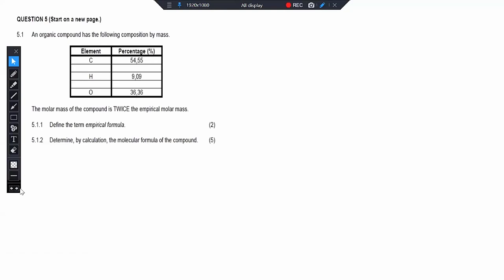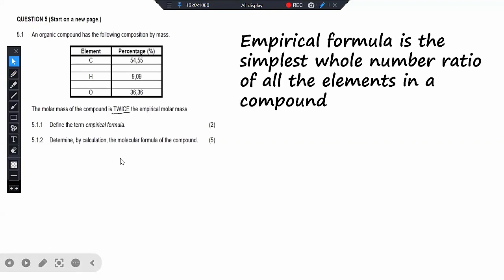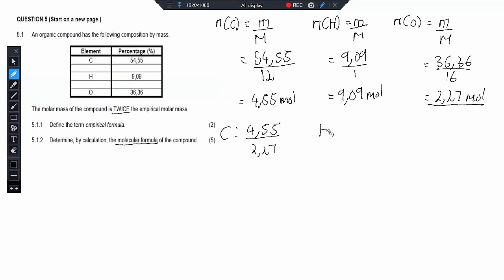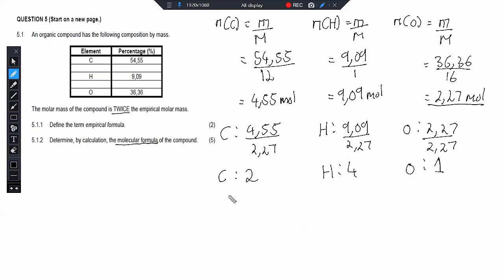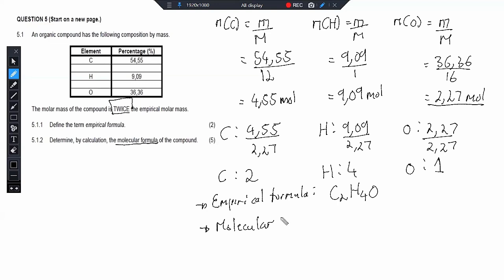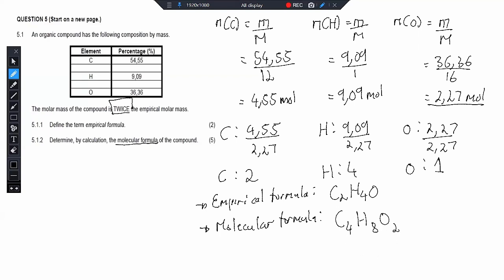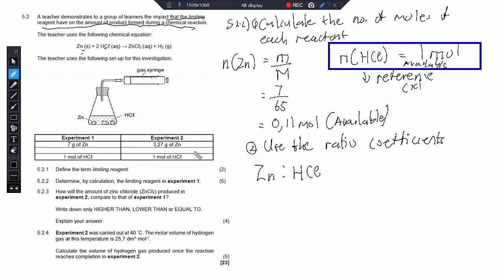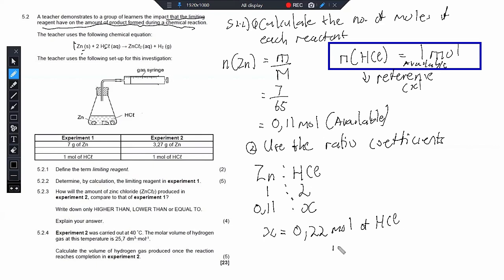STOICHIOMETRY EP 05 | QUANTITATIVE ASPECTS OF CHEMICAL CHANGE | GRADE 11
Empirical formula | limiting reagent | theoretical yield | percentage yield